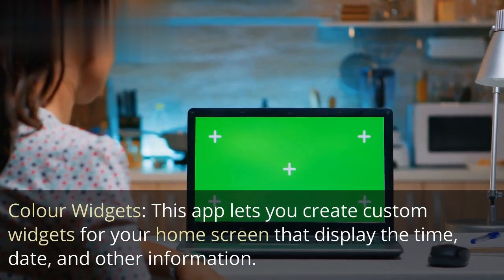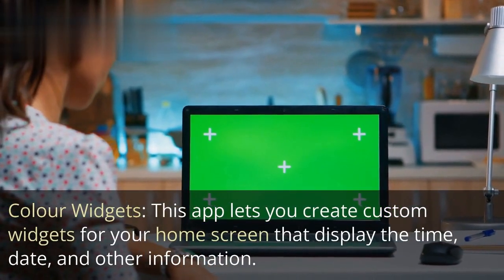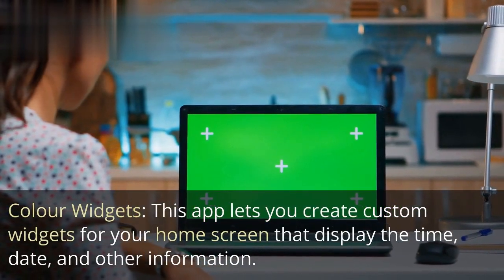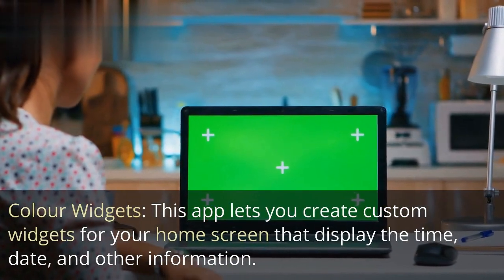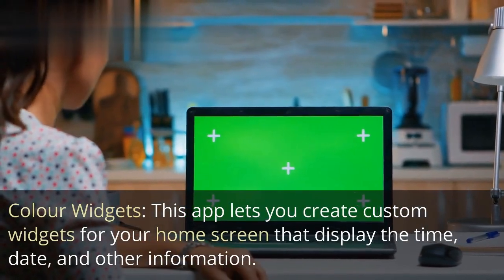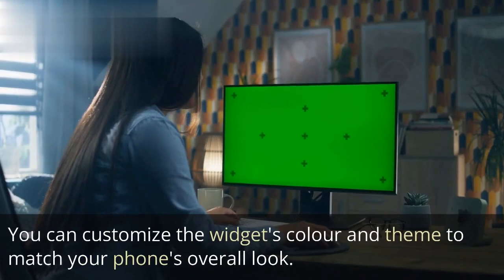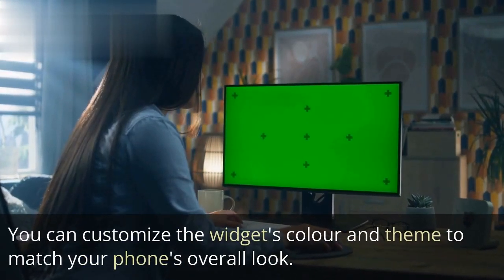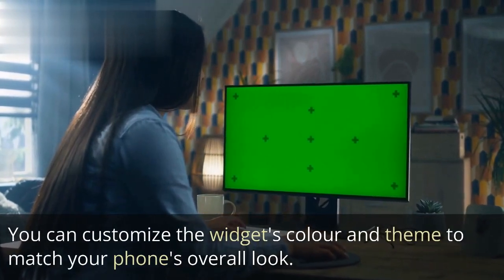Top 5 Best iPhone📱 apps which will change your phone entirely (Must Watch)!!!iphone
Top 5 Best Iphone applications which you must Know.